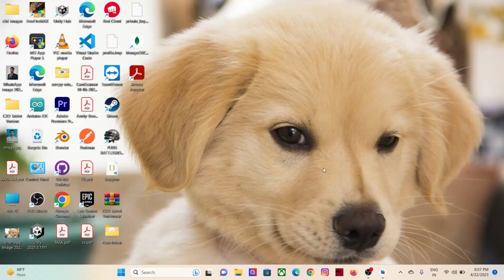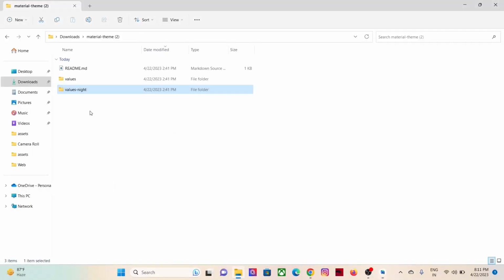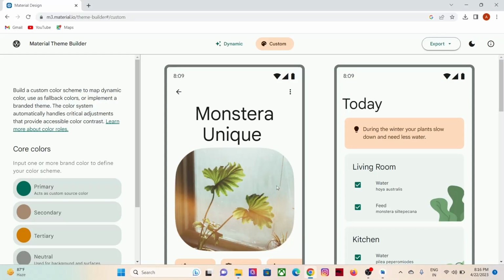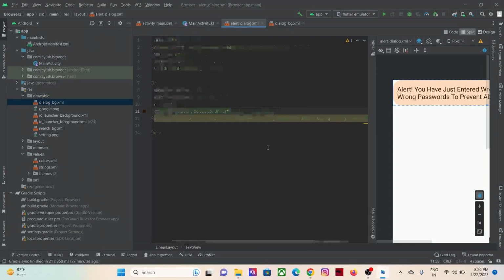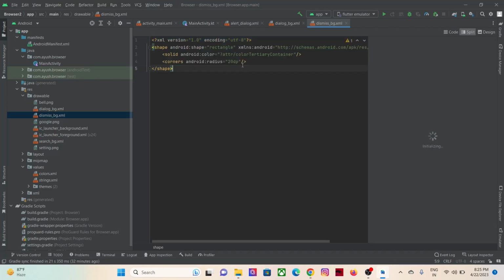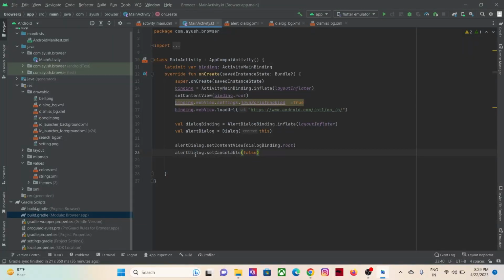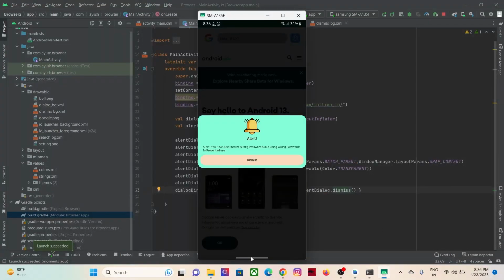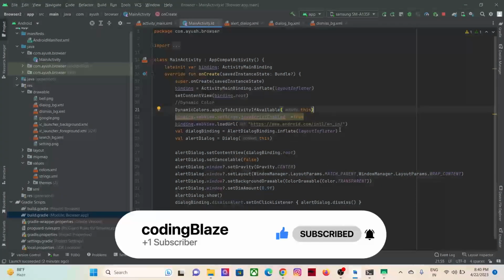Building Dynamic Theme Android App with Kotlin Web Browser Creation Pt. 2 | Android Studio Tutorial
Welcome to the second part of our Web Browser App Creation series! In this tutorial, we delve into the exciting world of dynamic themes in Android applications. Join us as we explore the concept of dynamic themes and demonstrate their power through a simple yet impactful demo.

In this video, we discuss the fundamentals of dynamic themes and showcase how they can enhance the user experience. By utilizing the Kotlin programming language, we cover essential topics that will enable you to create dynamic themes in your own apps. Discover how to implement theme switching based on user preferences, allowing your app to adapt and provide a personalized touch.

🔗 First Video: Missed the first part of the Web Browser App Creation series? Catch up here ➡️

⚡️ Key Topics Covered:

Understanding the concept of dynamic themes in Android applications
Exploring the different elements of dynamic themes, including colors, styles, and fonts
Implementing theme switching functionality based on user preferences
Showcasing a captivating demo to demonstrate the power of dynamic themes in action

Join us in this exciting exploration of dynamic themes in Android, and take your app development skills to the next level with Kotlin. Together, let's create remarkable and dynamic experiences!

Your support means a lot. Let's continue our journey of learning and growth together!